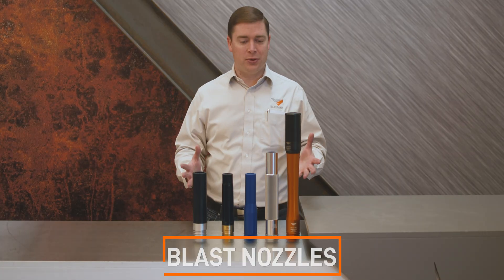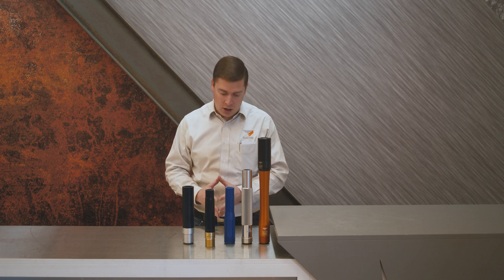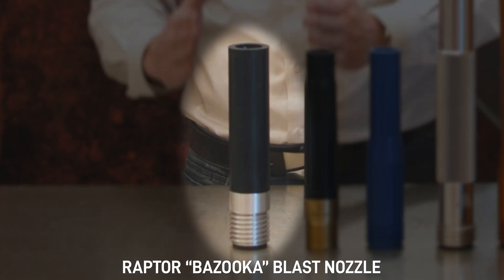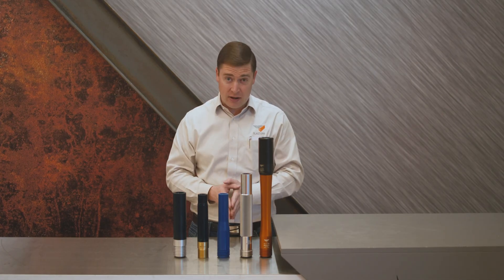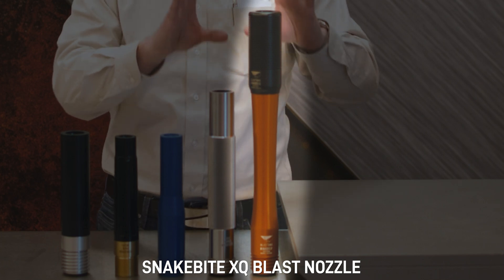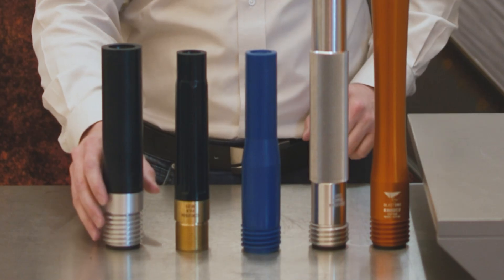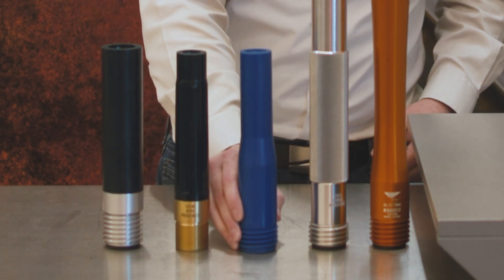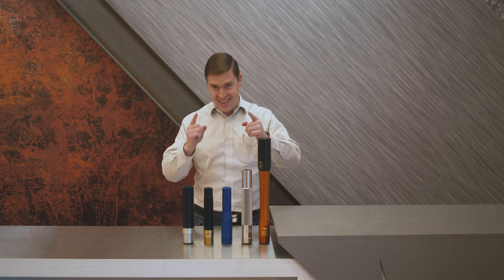Blast Nozzles Overview: Choosing the Right Nozzle for Every Job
Not sure which blast nozzle to choose? You've come to the right place! This comprehensive video guide from BlastOne dives deep into the world of blast nozzles, equipping you with the knowledge to select the perfect nozzle for any job.

In this video, you'll learn:
- The key factors to consider when choosing a blast nozzle: Explore factors like material type, desired surface profile, and production efficiency.
- The different types of blast nozzles: Discover the pros and cons of straight bore, venturi, and other nozzle designs.
- Material selection: Understand how nozzle material (ceramic, steel, etc.) impacts performance and lifespan.
- Expert tips and tricks: Gain valuable insights from BlastOne professionals to maximize nozzle effectiveness and extend its life.

Stop wasting time and materials with the wrong nozzle! Watch this video and ensure you have the optimal blast nozzle for every project.

BlastOne: Your one-stop shop for all your abrasive blasting needs! to browse our extensive selection of high-quality blast nozzles.